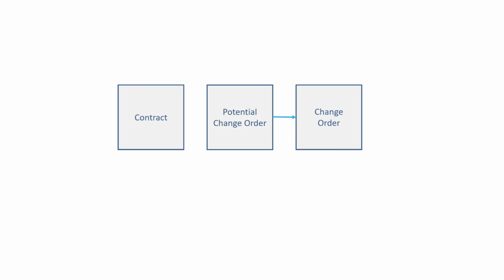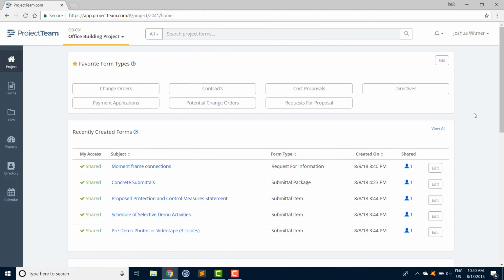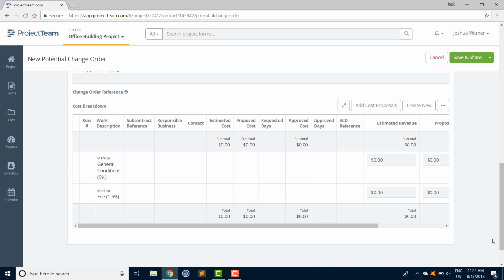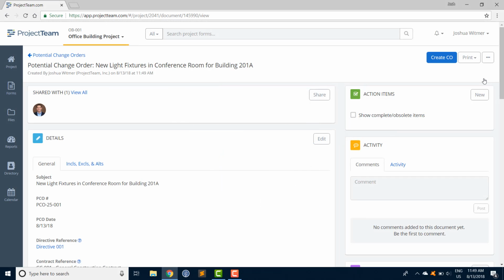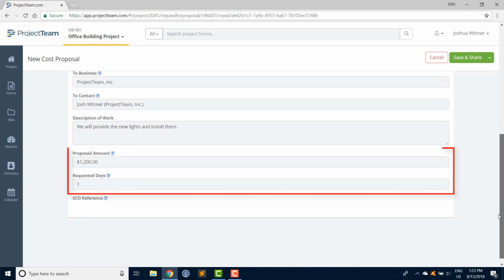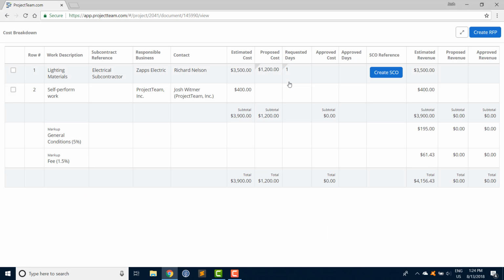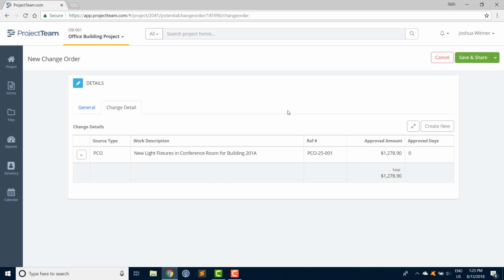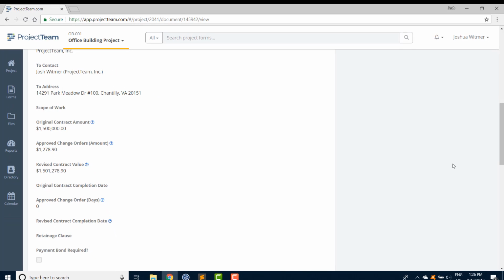ProjectTeam | Change Management Feature Overview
Change happens fast and often on construction projects. You need a system that is easy-to-use and robust enough to keep up with those changes. Contracts are automatically updated based on approved changes.